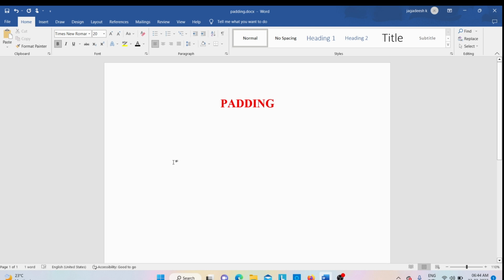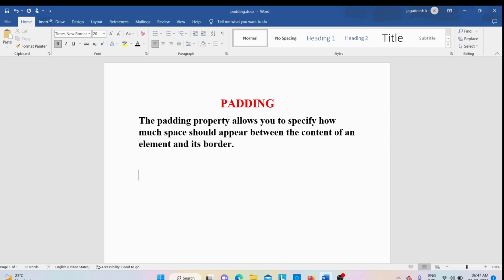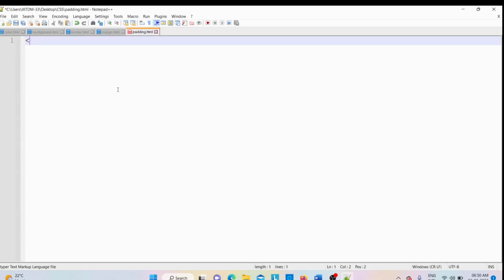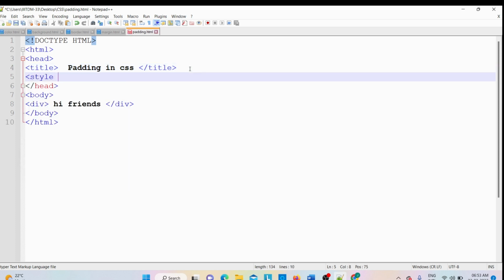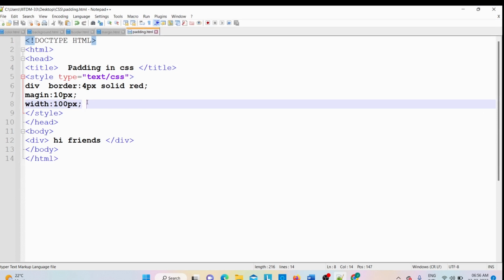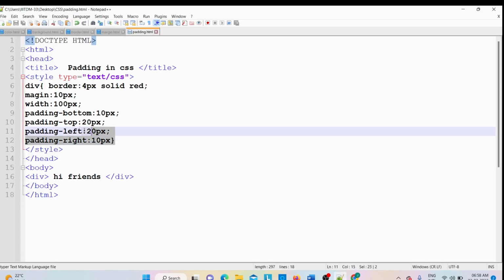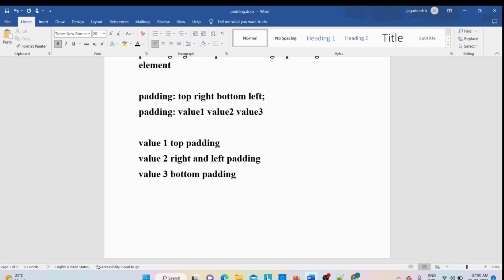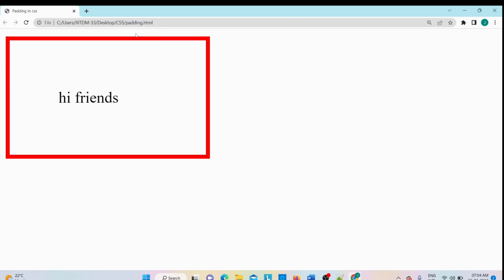Padding in CSS | CSS Course for Beginners | Parnika Tutorials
In this video, I'm going to teach you how to add padding in CSS. Padding is a common CSS feature that allows you to create space between elements on a page.

This CSS padding tutorial is perfect for beginners who are learning how to use CSS. I'll walk you through each step of the process, and by the end of this video, you'll be able to add padding to your web pages!

The padding property allows you to specify how much space should appear between the content of an element and its border.

padding-bottom: It specifies the bottom padding of an element
padding-top: It specifies the top padding of an element
padding-left: It specifies the left padding of an element
padding-right: It specifies the right padding of an element

padding: top right bottom left;
padding: value1 value2 value3

value 1 top padding
value 2 right and left padding
value 3 bottom padding

padding: value1 value2
value1 top and bottom padding
value 2 left and right padding

padding: value1

value 1 will be considered for left, right, top, and bottom